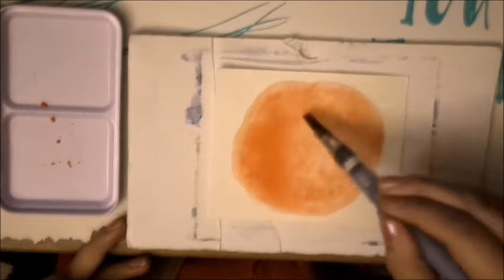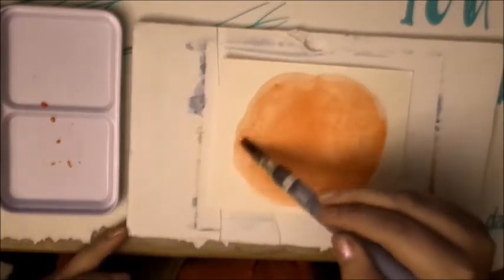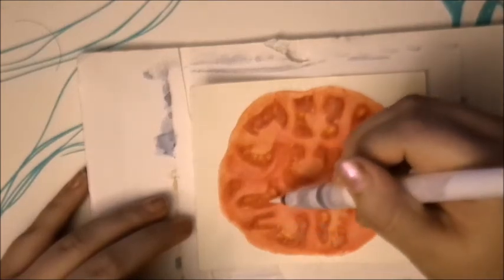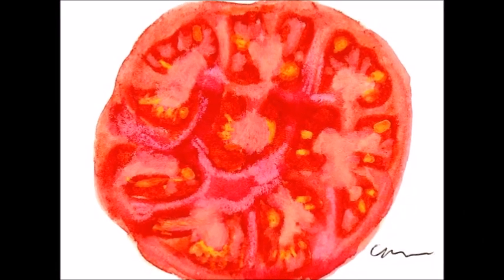Still life - Tomato slice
Using janedavenport products to create a tomato slice

Mediums:

0:00 Watercolor "Apple" and a lil "Vitamin C" mixed
0:52 Inkcredible ink Frida as a marker
2:22 Watercolor touchup
3:13 Creative Juice Idea Red
4:10 Marzipan twists Panna Cotta and Amarena
5:09 Storytime paint pen "Golden Afternoon"
6:30 White ink